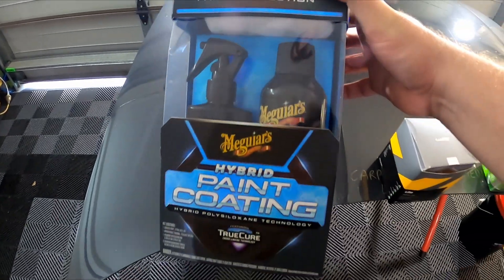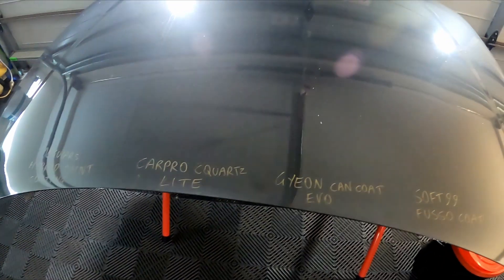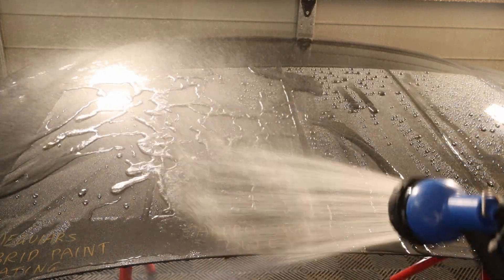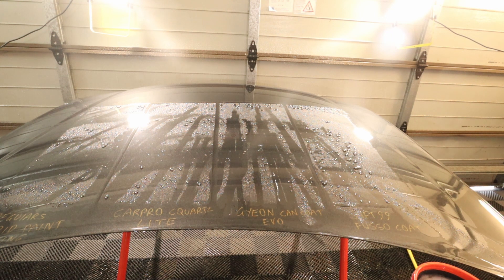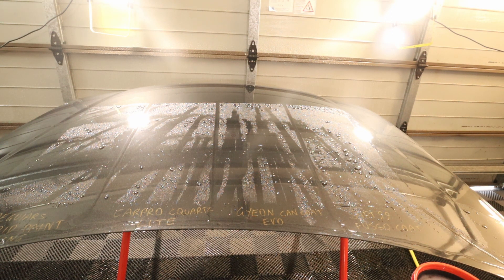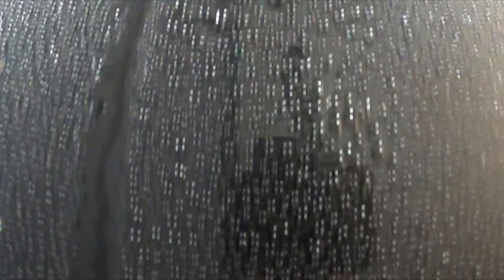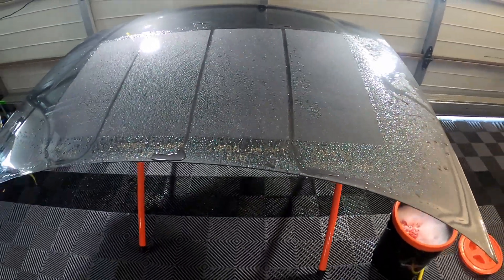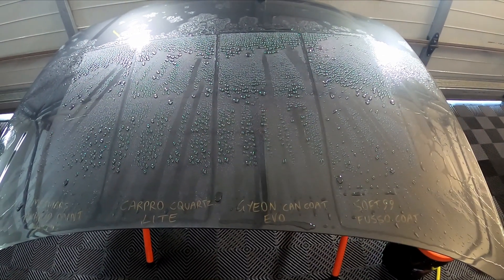What's The Best? 5 Month Update Gyeon Can Coat v Meguiars Hybrid Coating v Carpro Lite v Fusso Coat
Hey guys, well here it is the next product comparison test for the channel and this one features some very popular products including.

Meguiars Hybrid Paint Coating
Carpro Cquartz Lite
Gyeon Can Coat Evo
Soft 99 Fusso Coat

in this video we will do the 5 month update